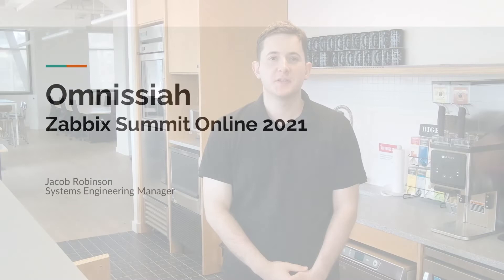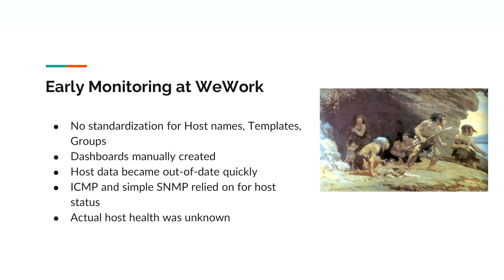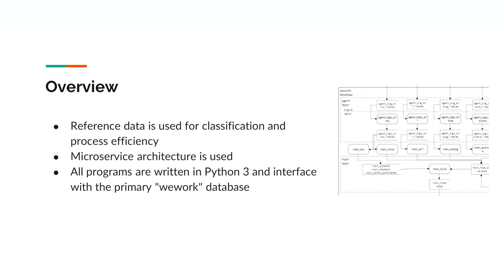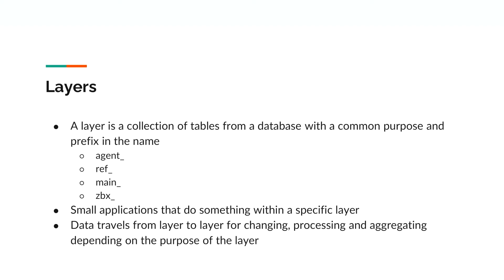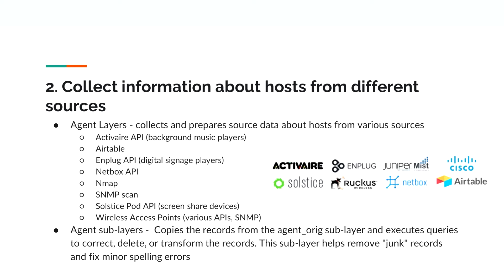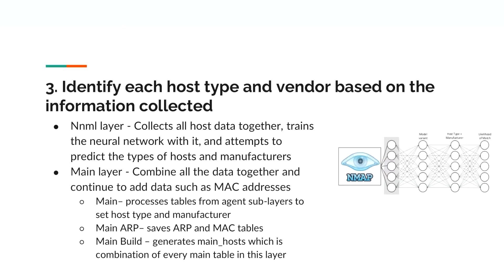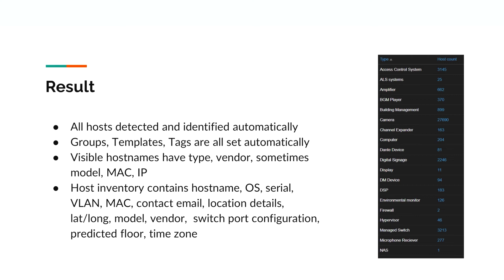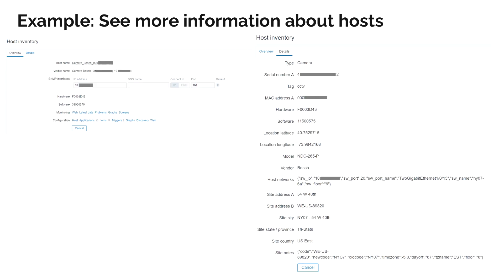Automatic detection and identification of hosts by Jacob Robinson, WeWork/ Zabbix Summit Online 2021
Jacob Robinson's, Systems Engineer from WeWork, The United States talk covers the design, development and implementation of a custom tool that enables extremely accurate automated host creation in Zabbix based on multiple external data sources. Watch the video to learn more!